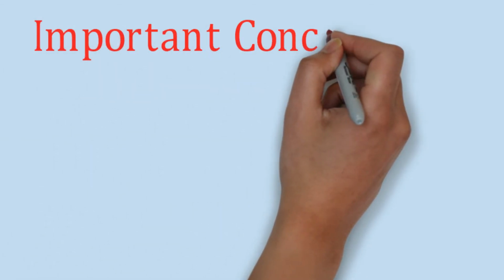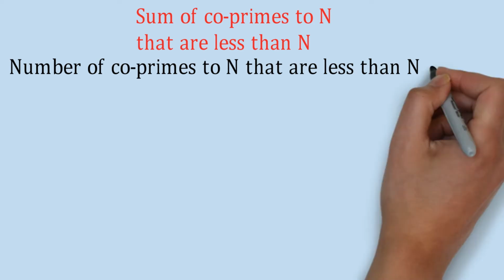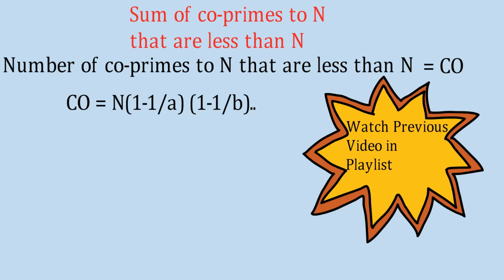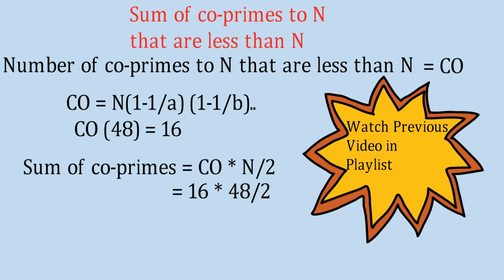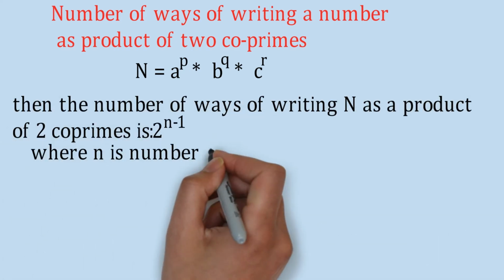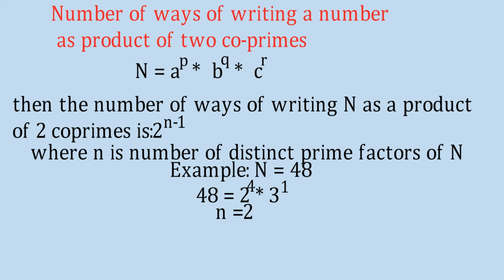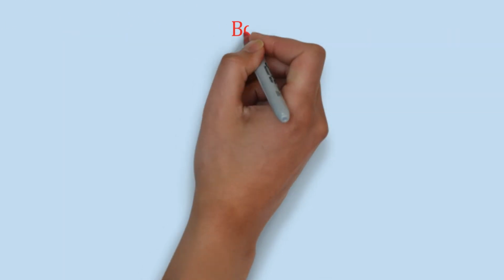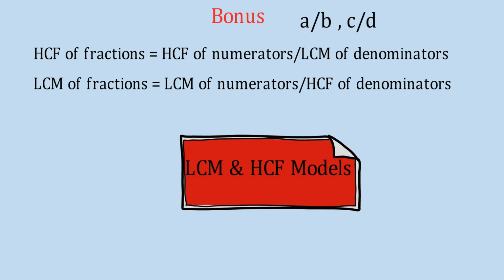Important concepts about coprimes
Elitmus preparation videos